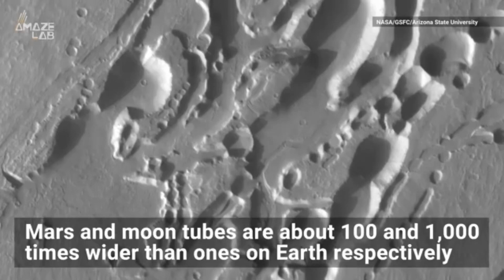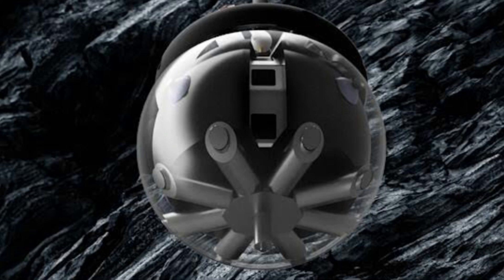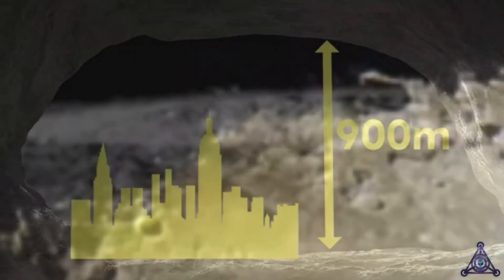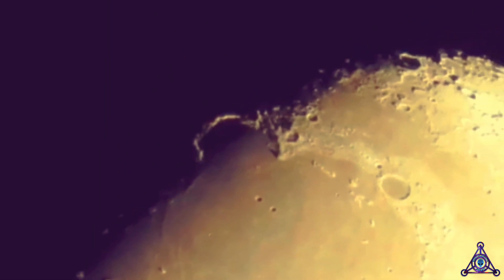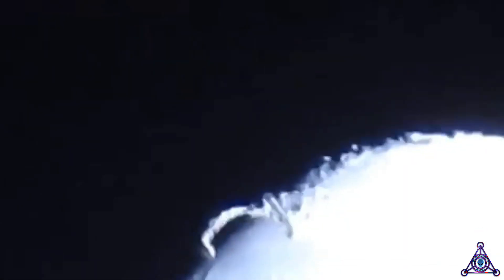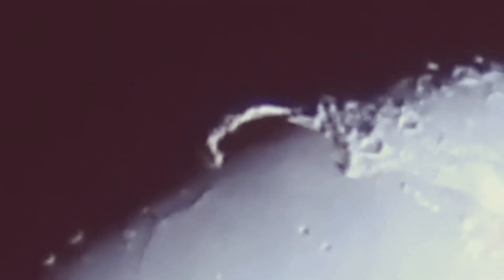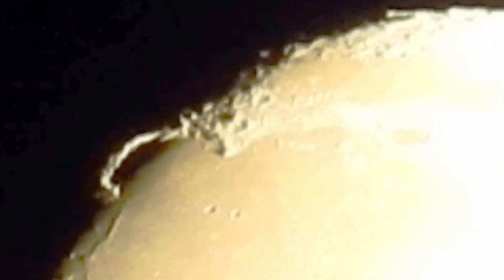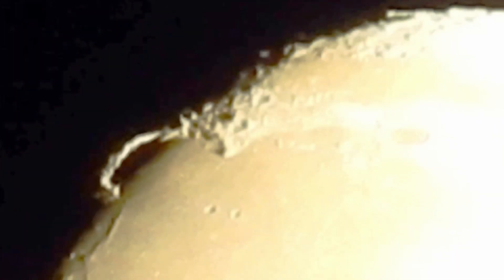Subterranean Tunnels on the Moon Possible Cave entrance found with Nikon 1000 camera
NASA Has confirmed there is A whole separate subterranean world beneath the lunar surface and NASA along with SpaceX plans on using The cave system for a future human habitat￼

The lava tubes cave systems and tunnels￼ Are big enough to fit an entire earth city inside And NASA will further explore the cave systems during the Artemis project 2024

Original Video